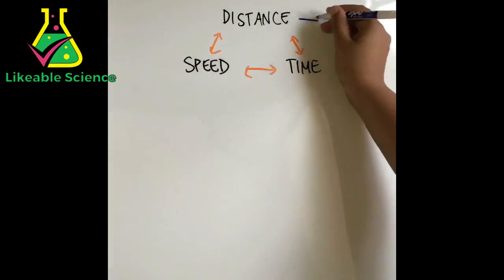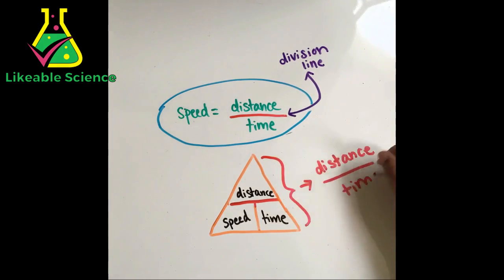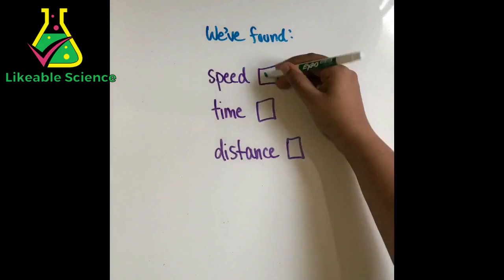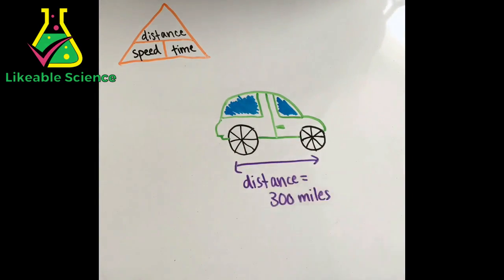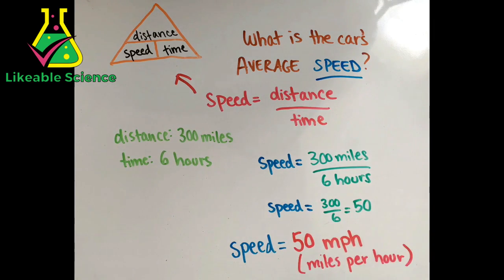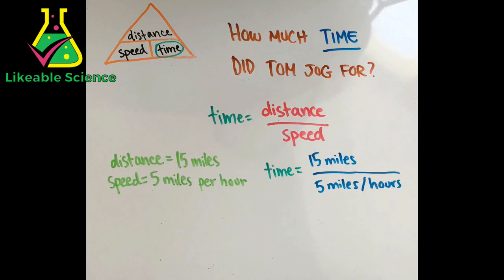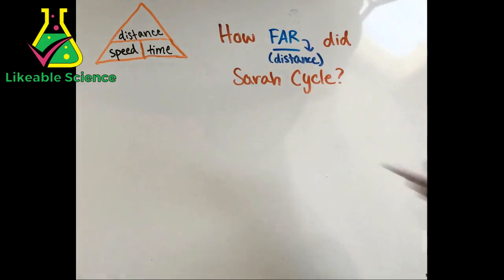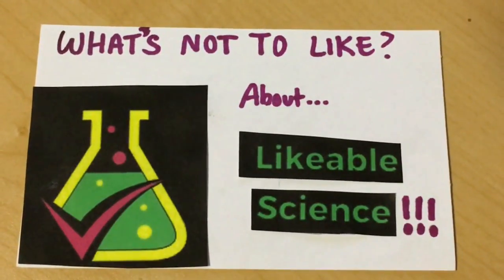Distance, Speed, and Time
Hi! I'm Anesha and this is my channel, Likeable Science. As the name probably tells you, the purpose of my videos is to make science likeable! Using humor, visual learning, time-lapse, raps, and songs, Likeable Science videos are based on a middle/high school curriculum, and help you to learn quickly in a fun and interesting way!

If you like science, check out Likeable STEM (science, technology, engineering, math) at our
Likeable STEM includes this channel and others like Likeable Computing to teach all about computer science.
Visit the Likeable STEM website for volunteering opportunities, chances to write in our blog, and for more learning opportunities!

Today, you'll learn the formulas for distance, speed, and time. You'll be able to calculate all 3 of them with ease. Math is a HUGE part of science, so I'm here to help you understand and get through it. Enjoy!